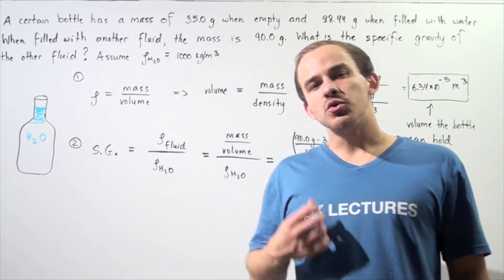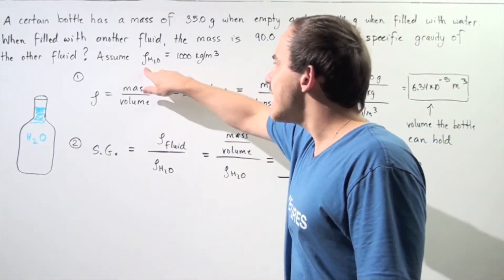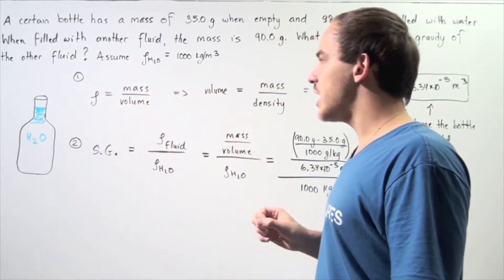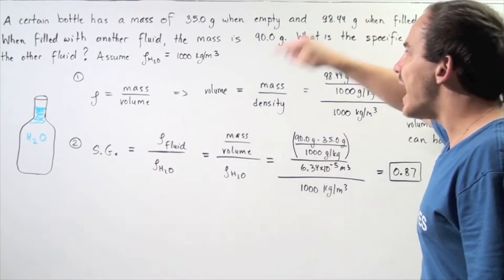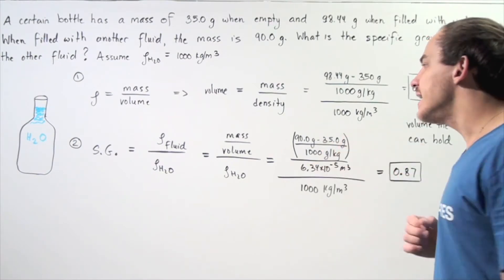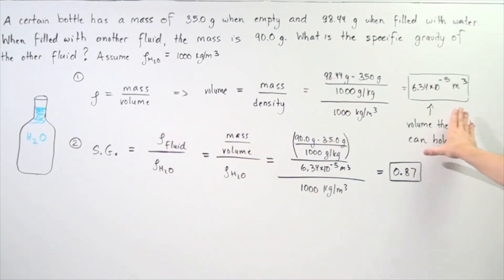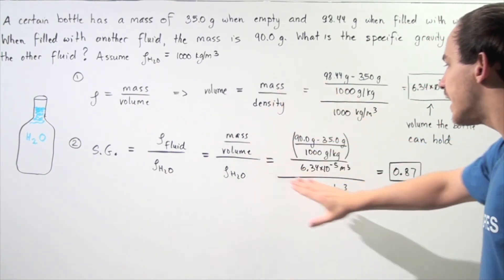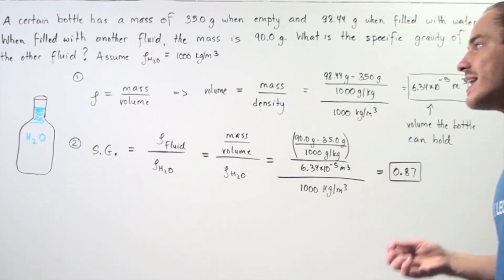Specific Gravity Example